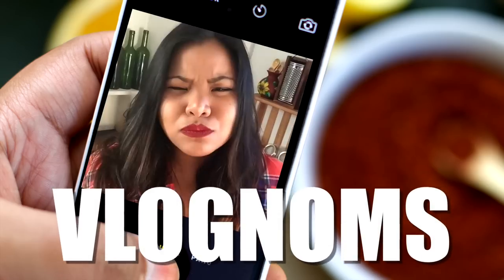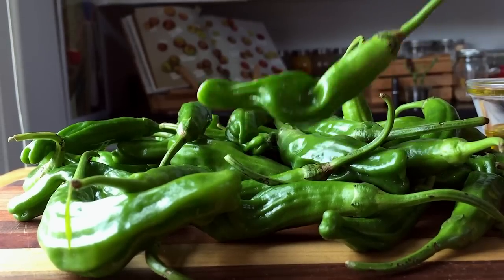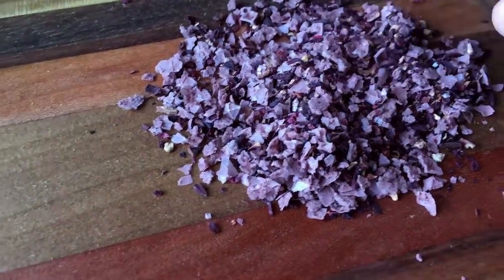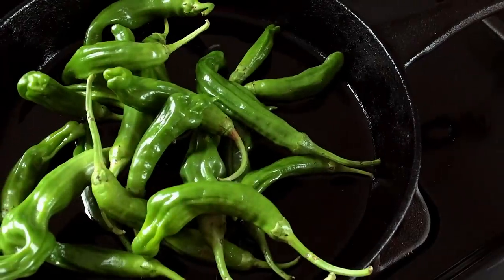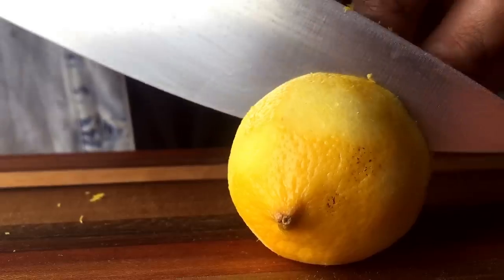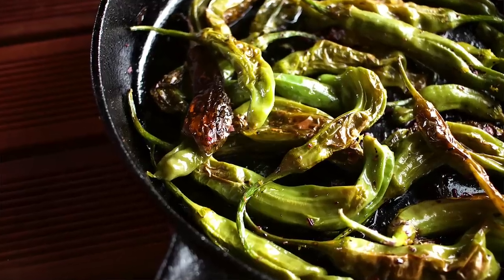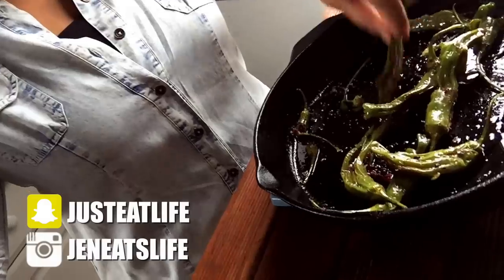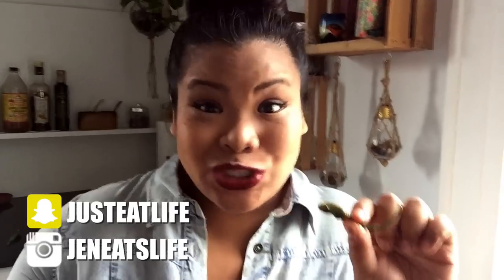Blistered Shishito Peppers | VlogNoms | Just Eat Life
Shishito peppers are the sh*t. Level up your beer snack game with these pan-roasted shishito peppers!

CREDITS:

Filmed & Produced: Leonardo Samanamud
Hosted & Edited: Jennifer Phanomrat
Just Eat Life Mascot: Oreo Mudpie